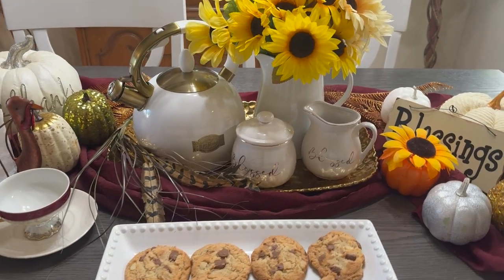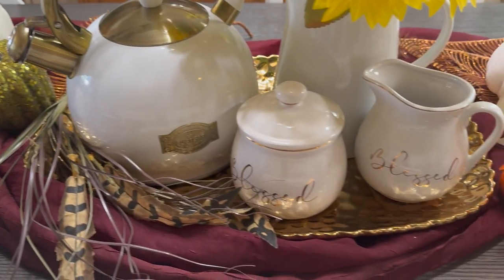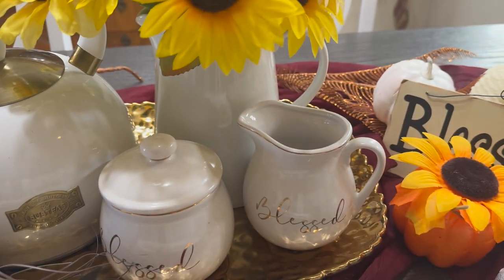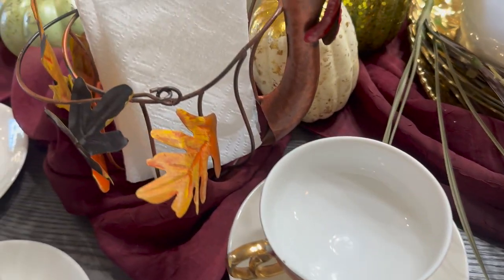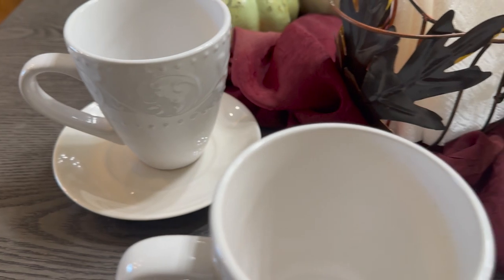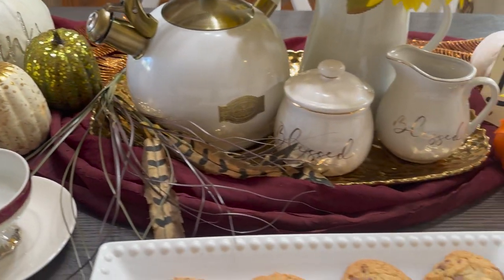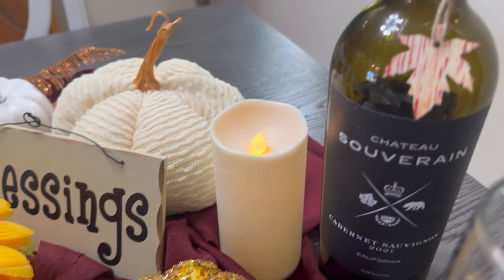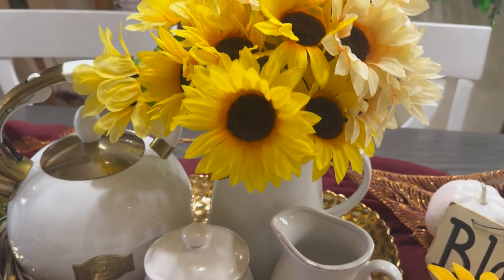Fall Is Coming Tea Party I Fall Home Decor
Hi Family,
Need some ideas for a Fall Tea Party? This is a collaboration so watch and be inspired!

$Jazigreen7

With Me??